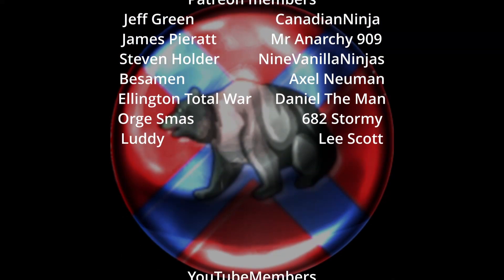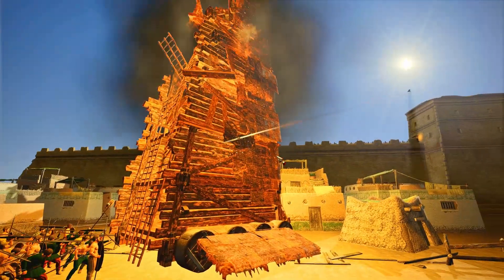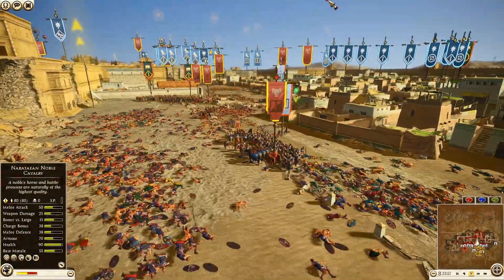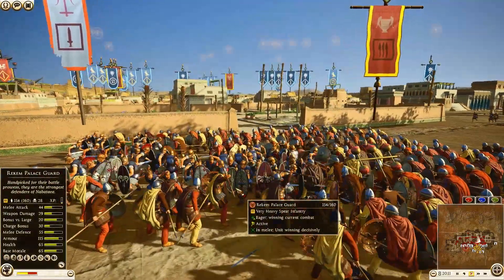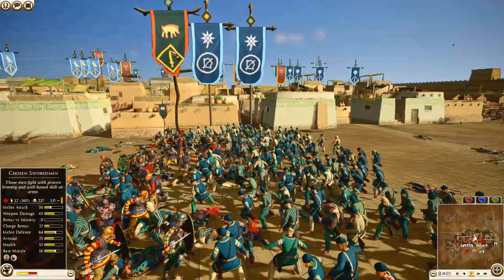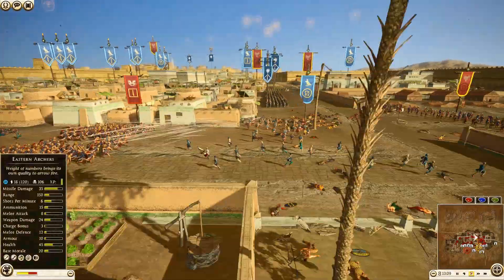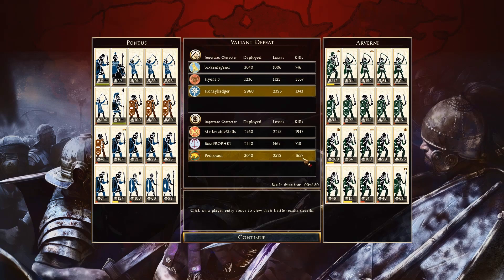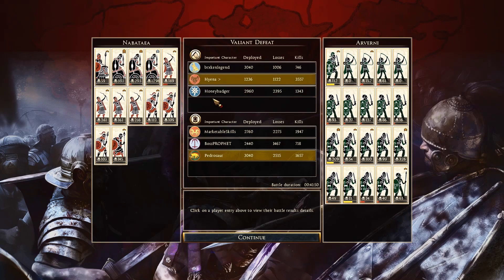This Siege Started Off One Way.....But QUICKLY Turned!! 3v3-Rome 2 Total War Siege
You will find the best total war Rome 2 videos here. I hope you are having a great day, sit down for a solid multiplayer online battle replay here!